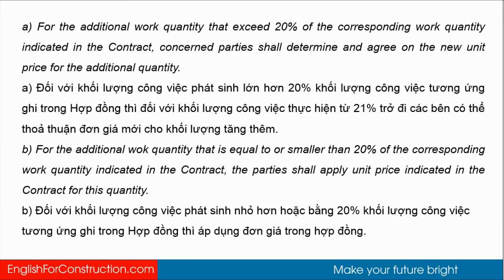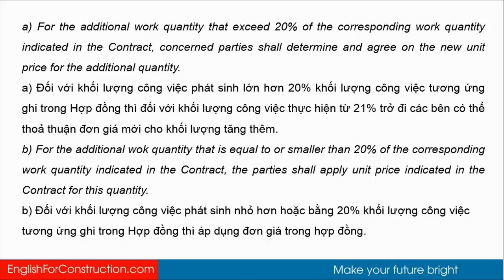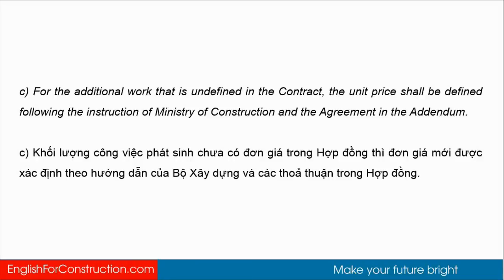[Học tiếng Anh Xây dựng] Hợp đồng xây dựng song ngữ - Article 9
Anh em cần học gì cứ comment phía dưới tôi chiều nhé.

👉Kết nối với tôi qua Zalo Steve Phạm: 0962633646

💥Tham gia nhóm nhận tài liệu Tiếng Anh Xây dựng Miễn phí

🔥[MIỄN PHÍ] Khóa học tiếng Anh xây dựng Online bài bản nhất tại Việt Nam

Tiếng Anh luôn là một thứ gì đó khiến cho anh em kỹ sư xây dựng phải né tránh nó suốt bao nhiêu năm. Và hậu quả là bị vượt mặt, thậm chí mất trắng cơ hội cho kẻ khác chỉ vì không giao tiếp được tiếng Anh. Tôi có rất nhiều học viên, thậm chí là học viên cao tuổi. Họ đều có 1 điểm chung là kinh nghiệm có thừa nhưng tiếng Anh thua cả đứa trẻ con. Rất nhiều người chia sẻ với tôi là "M* nó cay. Anh bị mấy thằng philipine nó qua mặt chỉ vì nó nói tiếng Anh còn kinh nghiệm thì nó phải gọi anh bằng cụ. Nên anh mới tìm đến chú."

Biết đến nhau là cơ duyên, còn chiến đấu với nhau nó gọi là bằng hữu. Tôi luôn coi học viên của mình là một người bằng hữu và luôn sẵn sàng hỗ trợ hết sức để giúp họ vượt qua nỗi sợ tiếng Anh và chinh phục nhiều vị trí cao cấp hơn trong sự nghiệp.

Nếu có bất cứ thắc mắc gì cần hỗ trợ anh em cứ liên hệ số điện thoại của tôi: Tuấn Anh - Đồng sáng lập & giảng viên trực tiếp của chương trình học tiếng Anh xây dựng Online đầu tiên và duy nhất tại Việt Nam theo phương pháp hiệu quả bậc nhất cho anh em kỹ sư xây dựng đang đi chinh chiến.

► Mr. Tuấn Anh (Coaching 1 - 1 cam kết đầu ra): Call or Zalo - 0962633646

► Ưu đãi 48% khóa học Tiếng Anh Xây dựng Online (tự học theo lộ trình soạn sẵn) chỉ còn 799k: https:tienganhxaydung.edu.vn

Chúc anh em học tiếng Anh xây dựng hiệu quả.